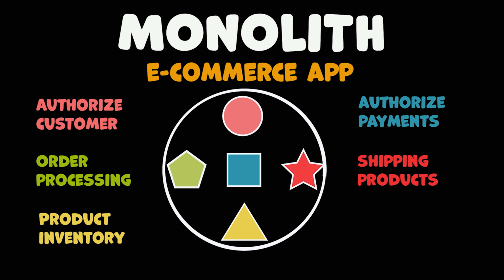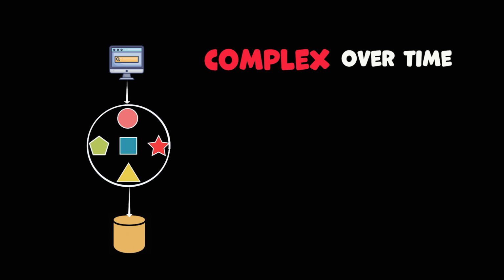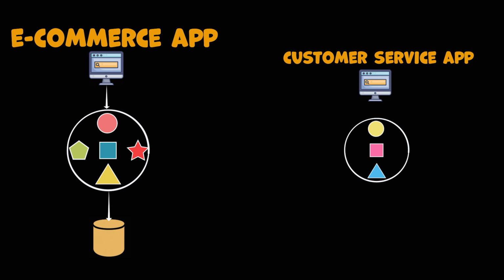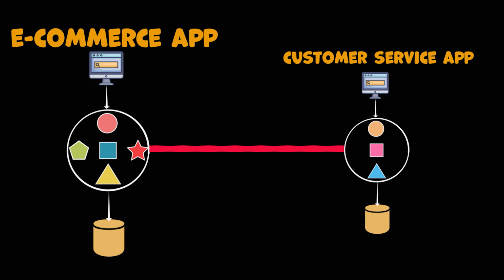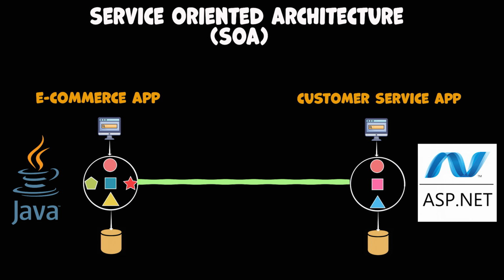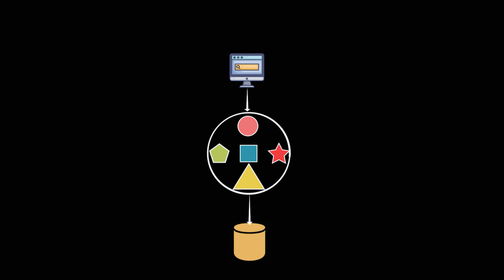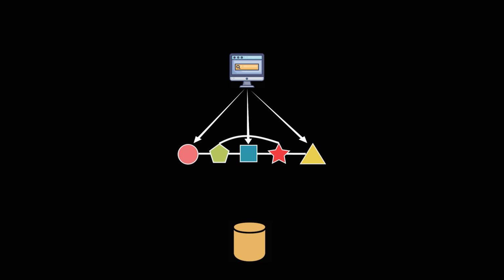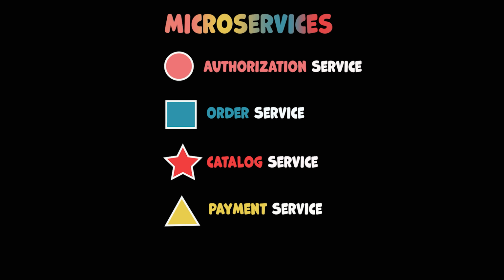Evolution of Microservices | System Design Basics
Monolithic platforms might serve a startup’s needs, but they often have problems with scaling to support growth. Architectures built with modular microservices work well for bigger enterprises, but they might be overengineered to require more resources than a startup can spare. This video explains some of the pros and cons of using each of them and the evolution of microservices.